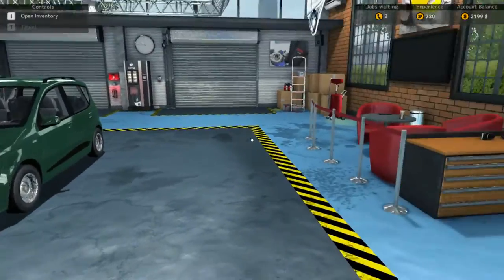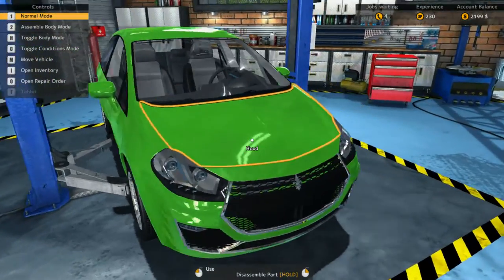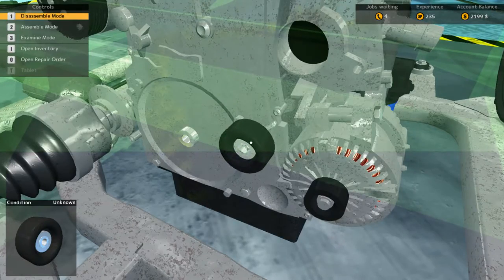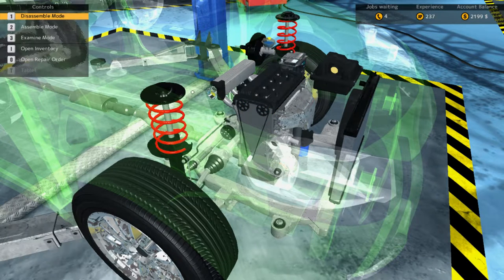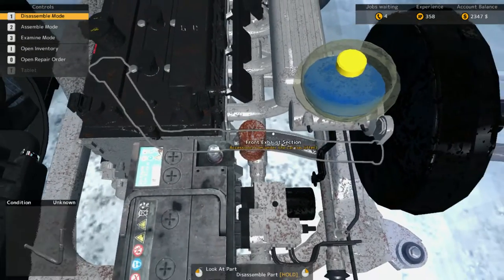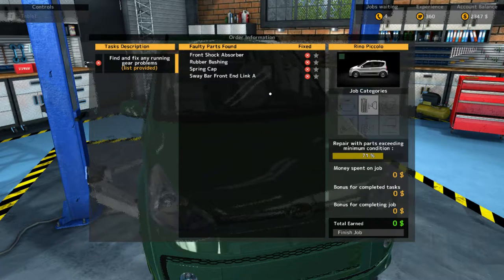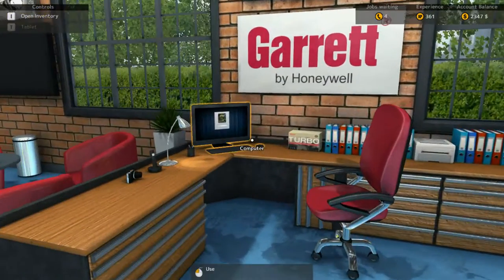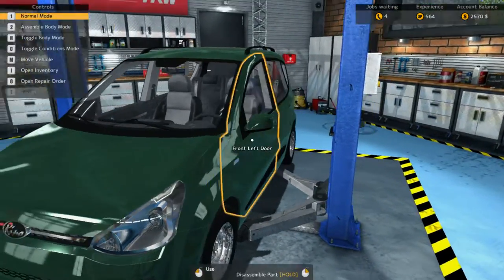Car Mechanic Simulator 2015 ~ EP 2: Grinding XP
Here is something out of the usual that I do. Should be refreshing, maybe entertaining?

- Sharlenwar
Singleplayer Recorded On: Jan 7th, 2016

New cars, new tools, new options, more parts and much more fun in the next version of Car Mechanic Simulator! Take your wrench!
Create and expand your auto repairs service empire. Car Mechanic Simulator 2015 will take you behind the scenes of daily routine in car workshop. Take on the role of the car mechanic and repair cars for your clients. Spend the earned money on expanding your workshop and improving your skills. Buy worn out cars, renovate them and sell with profit or become a famous car collector. If you manage your business well, you will surely succeed in the market.

Car Repairs
The essence of the game. It is your job. It is the way you get cash. It is the way you live... Ok, it is maybe not that important, anyway that is the basic activity in the game. Customer comes in and mysteriously says that his car is broken but he needs it for tomorrow. The clock starts right now.

Mission system
Jobs are generated randomly so you'll have to choose on which car you will work. It seems like there is a group of customers waiting in front of the workshop for the mechanic... Additionally you can take limited amount of jobs in the same time and every one of them is time-restricted. With different difficulty and complexity levels and of course, different payment levels, wise management is the key here.

Workshop management
After whole day of hard work it is time to count your cash and then look around your business. What should I buy to improve my performance? What would attract more clients? You can always just buy more posters on the wall but it is not something called 'great investment' for such a serious business, right?

Car auctions
Speaking of investments.There is a chance for making even more money in the car auction house. Choose wisely, buy used or old cars and renovate them to sell with profit... Or, if you are one of those vintage car lovers, you can have your own collection.

Car Models
Cars are fully dismountable to the car frame with amazing level of detail. Every car is made of more than 200 interactive parts, which includes an interior, a car body and the whole engine.